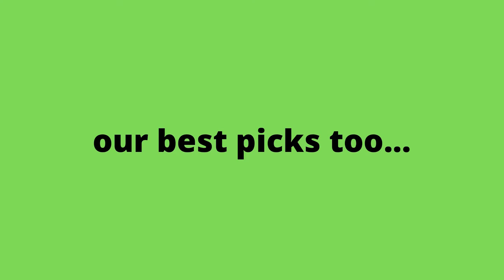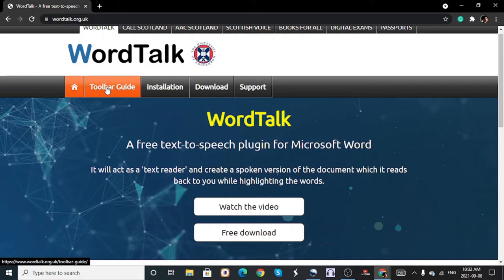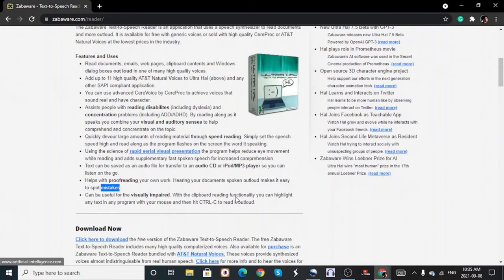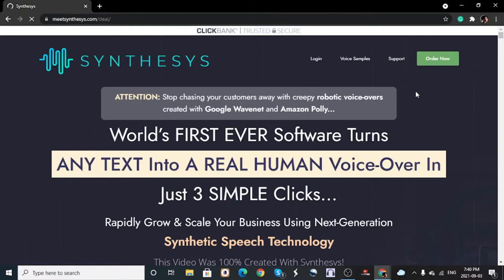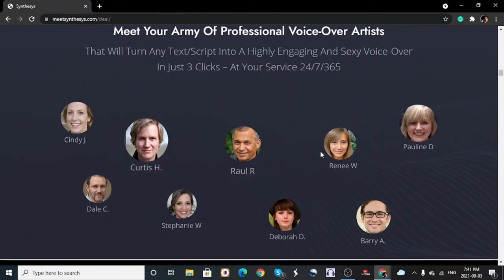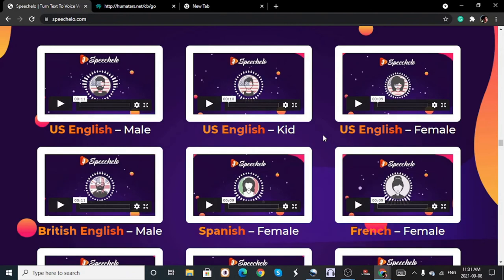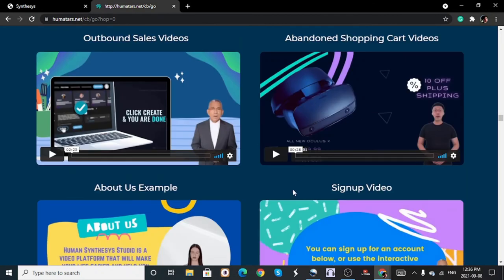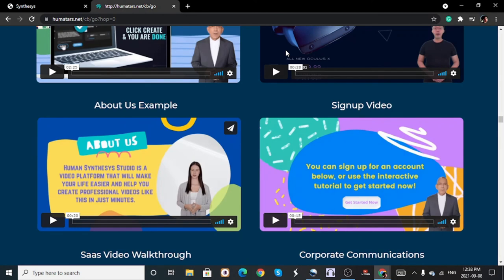Best text to speech software - Best text to speech software (full guide) | text to speech app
This is the best text-to-speech software that I have used in 2021.

The Best text to speech software 2021. looking for the best text to speech software in 2021?

are you looking for the best and free text to speech software/tool that converts any articles into a good human-like voice.

The best text-to-speech software in 2021 (high quality).
do you think speechelo is the best text to speech software?

0:00 Intro
0:43 Balabolka (Free TTS Software)
1:38 Panopreter Basic (Free TTS Software)
2:44 Wordtalk (Free TTS Software)
4:16 Zabaware Text-To-Speech Reader (Free)
6:00 Natural Readers
6:43 Synthesys
9:28 Speechelo
11:41 Human synthesis
15:10 Outro